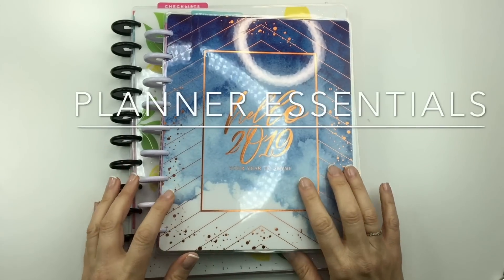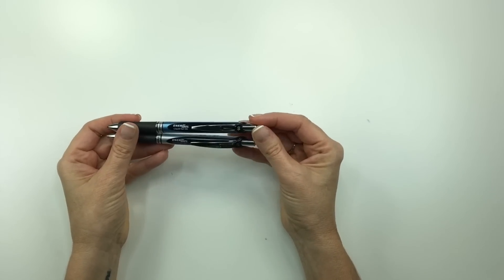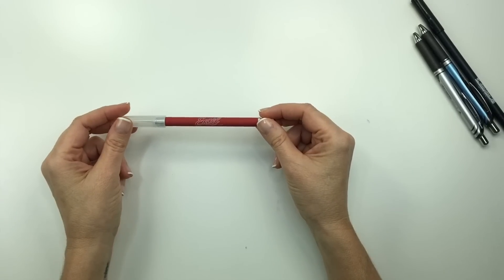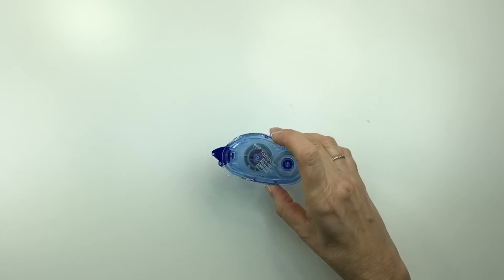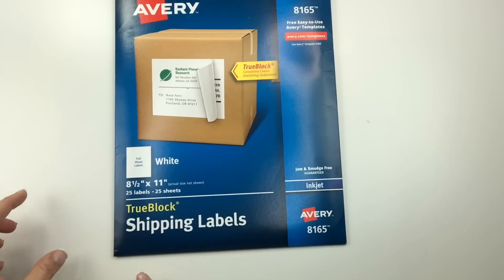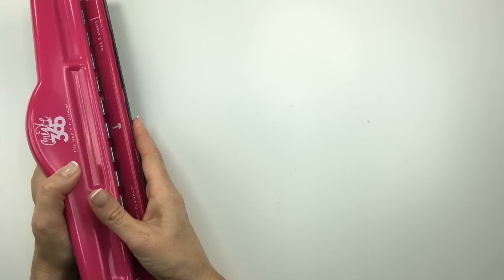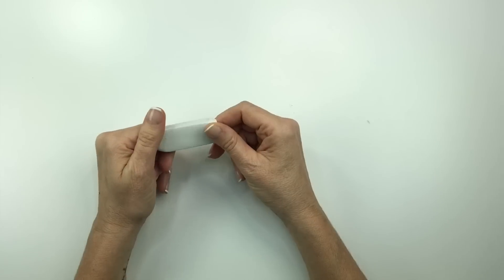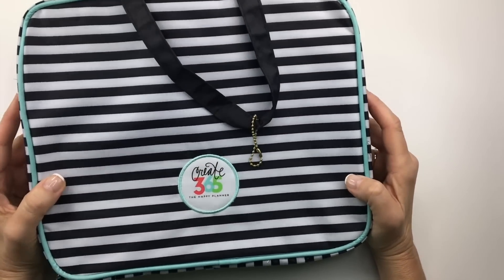Planner 101 // My Favorite Planner Tools for Beginners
Are you new to planning and confused about what planner supplies you need? In this video I will go over what I think is most important to the newbie Happy Planner!

*Planner Tools in this video:

Avery full sheet labels:

Tombow whiteout correction tape:

Tombow Removable Adhesive:

Tombow Permanent Adhesive:

Zig Glue Pen:

Excel craft knife:

EK Success Cutter Bee Scissors:

Fiskars Paper Cutter:

The Happy Planner® BIG paper punch:

Pentel Energel 0.5 pens:

Pentel Energel 0.7 pens:

Pentel Energel 0.3 pens:

Tombow Dual ABT Brush Pen:

The Happy Planner® Checklist Stencils:

Pentel High Polymer Erasers:

HAPPY PLANNING!